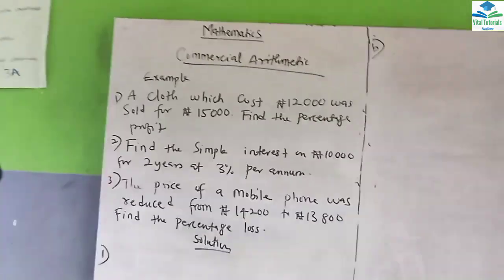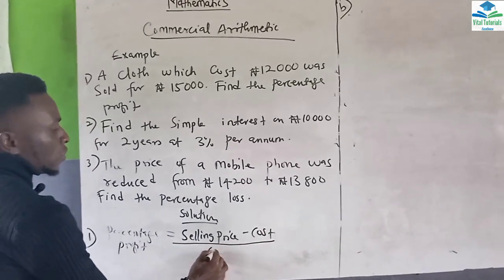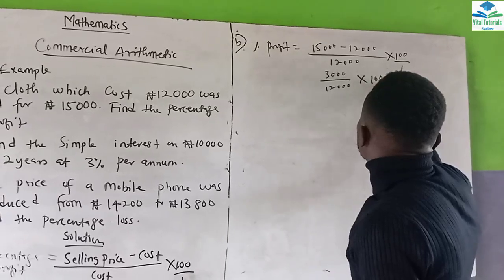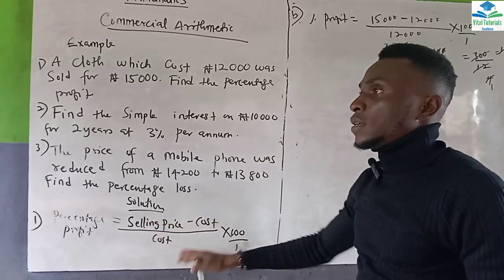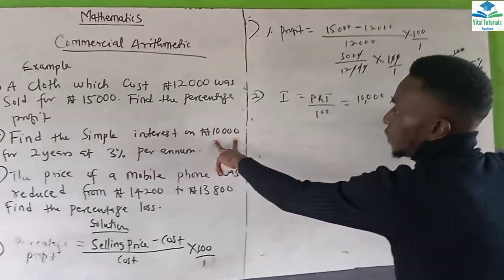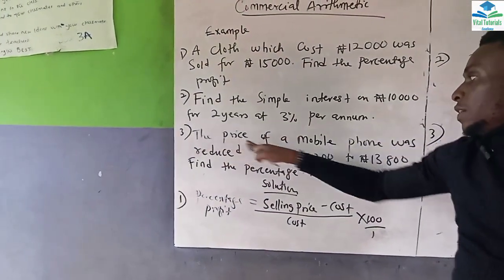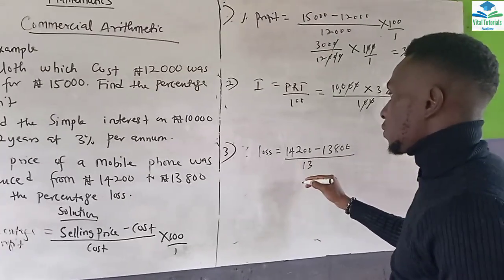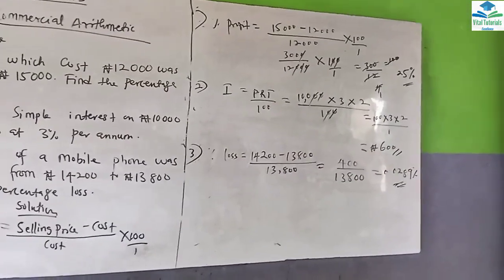5. COMMERCIAL ARITHMETIC